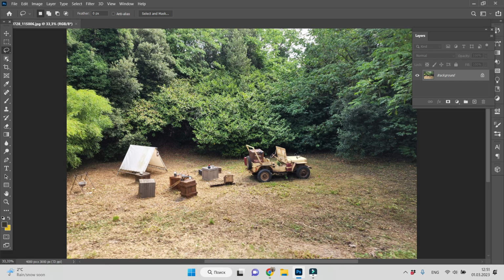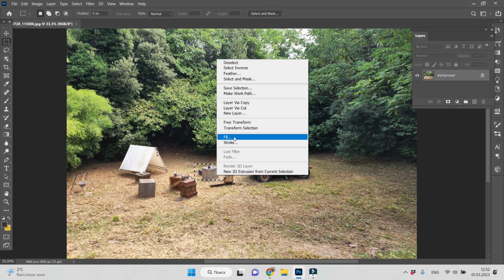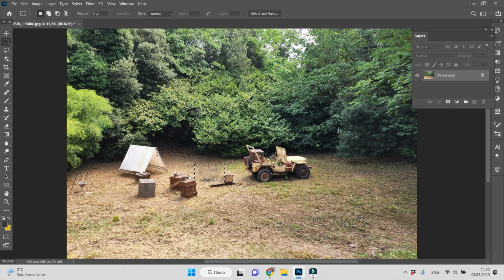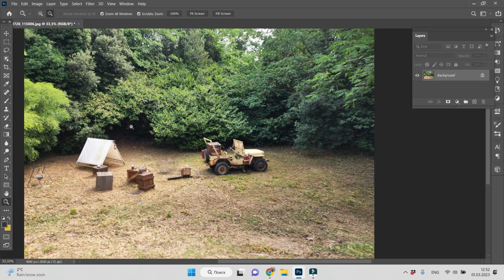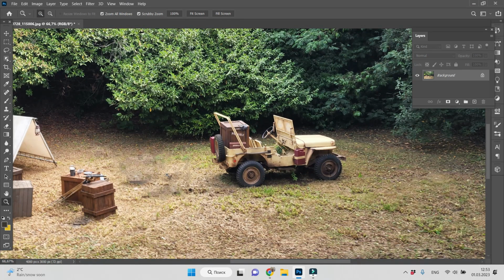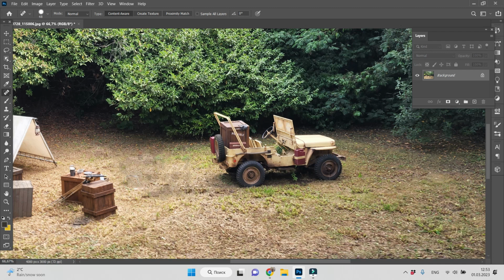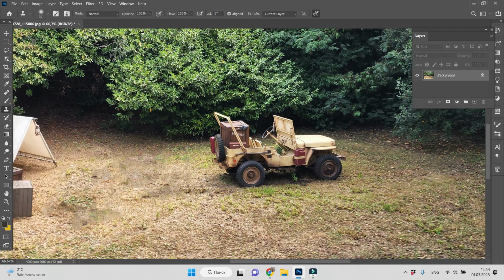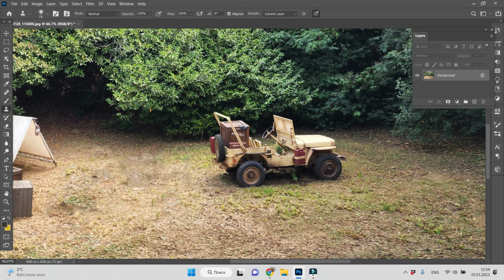How To Remove The Unwished Object In Photoshop | Let`s Do Tech | Dari Frants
There are a few ways to remove unwished objects in Adobe Photoshop